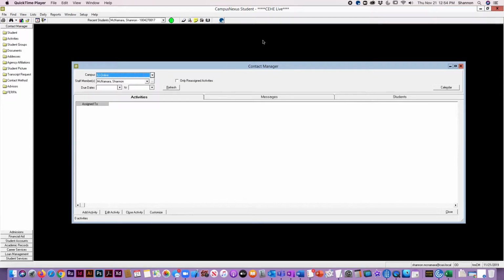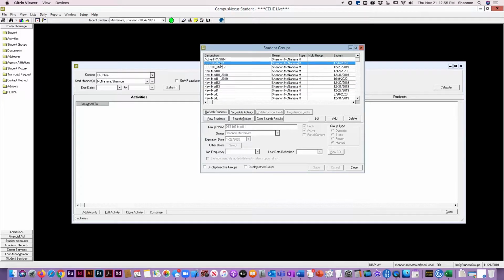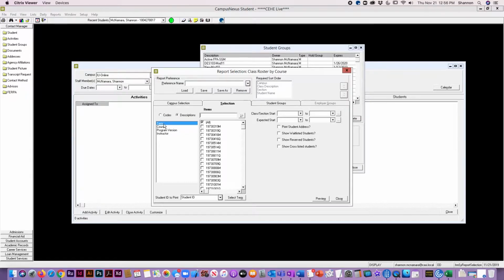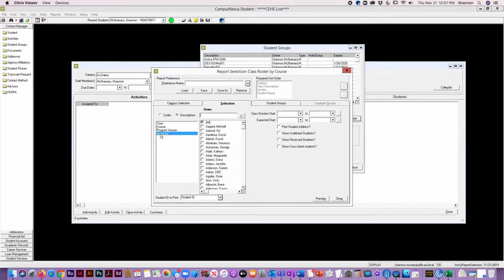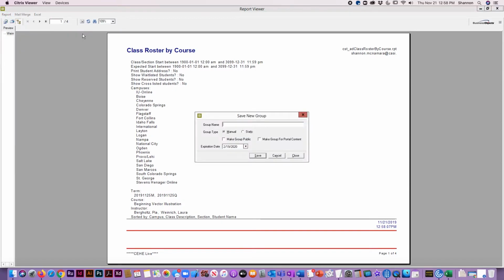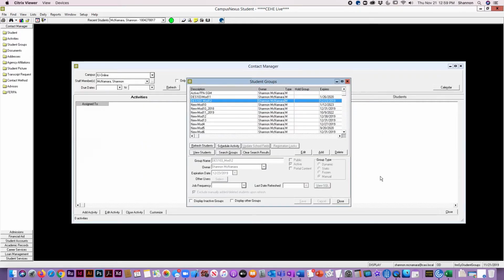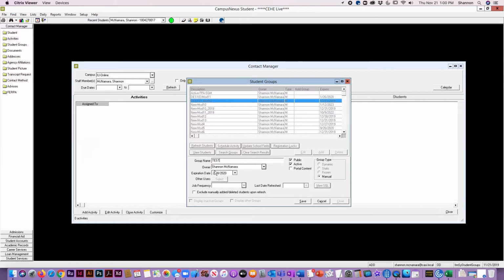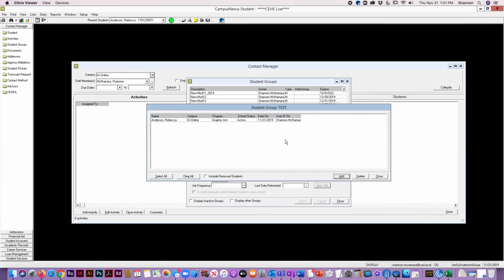Citrix Viewer - Creating Groups